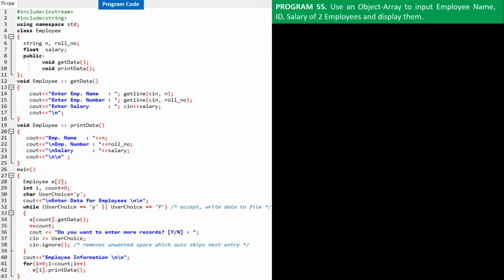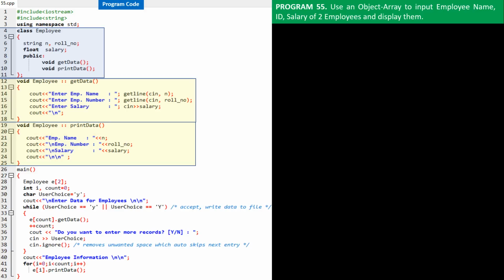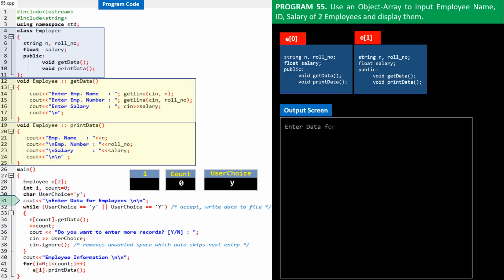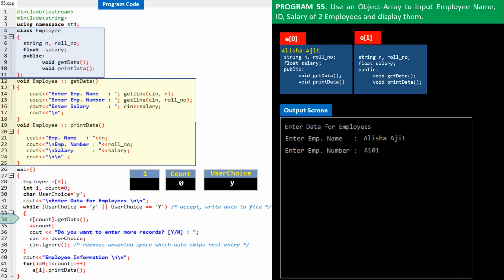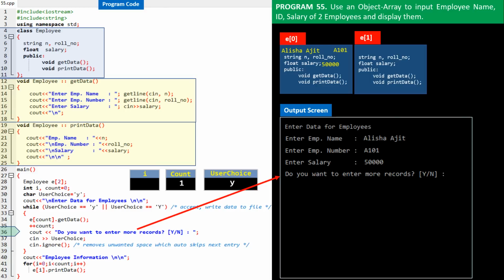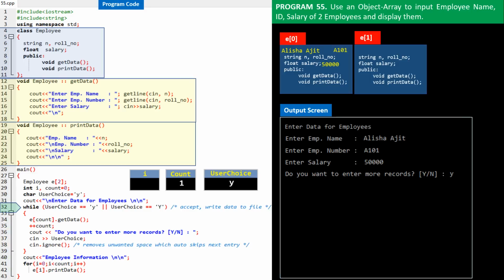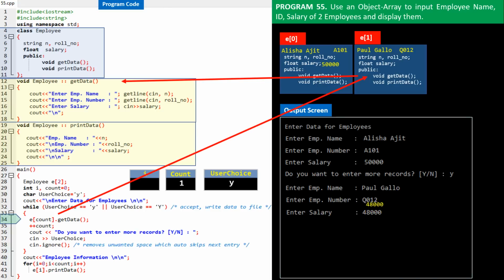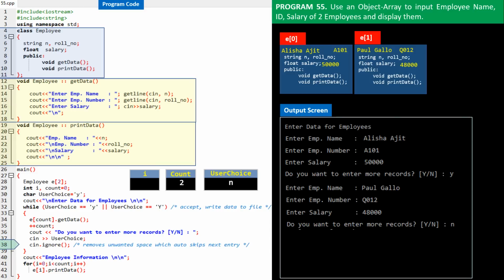Let's Learn how to Write/Read an ARRAY OF OBJECTS in C++.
Learn  "How to  WRITE or READ an Array of Objects in C++" - with the help of a Program driven by "visualized program tracking". You are guided by well researched, effortless teaching process, that has helped create a strong foundation for several aspiring software engineers.